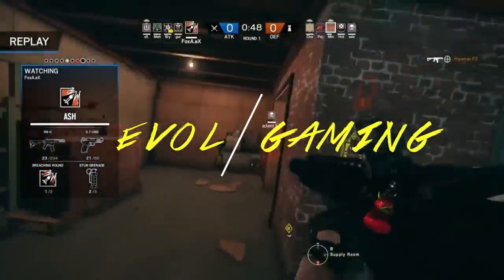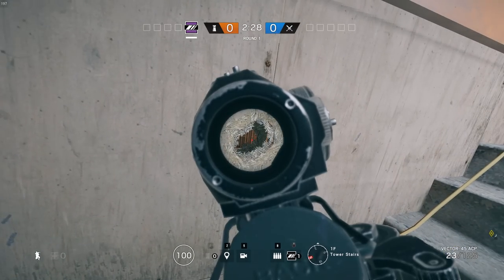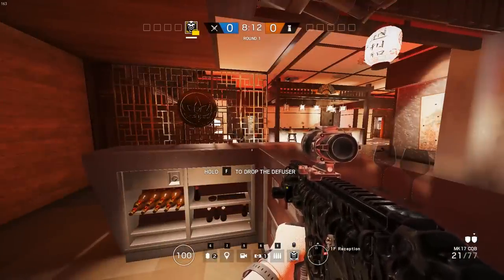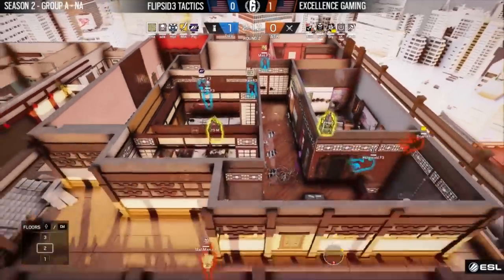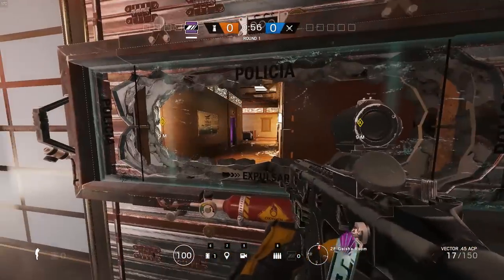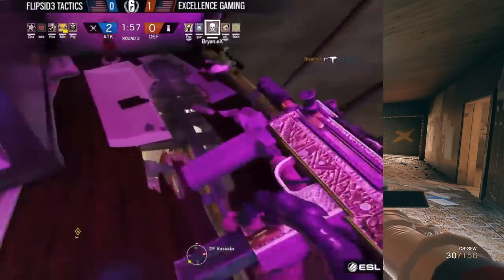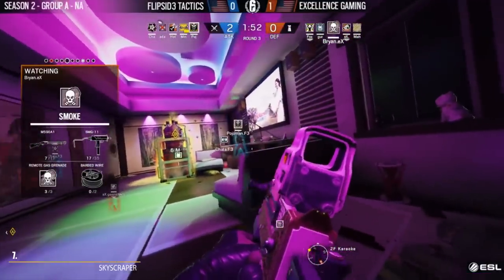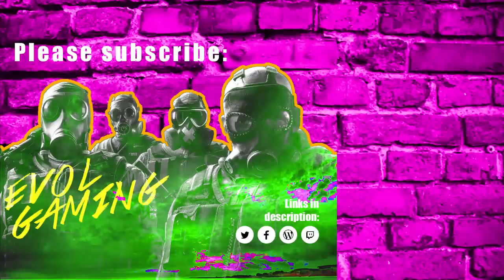MUST TRY: 8 Real pro tips from FlipSid3 - eXcellence! Rainbow Six Siege Pro League Operation Health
Some real pro tips that you will have to try will help you win more matches in Rainbow Six Siege! The clips are from the Pro League match between eXcellence Gaming and FlipSid3 Tactics.

In this video, I will show you 8 real pro tips from the maps Oregon and Skyscraper. You will see new tactics, murder holes, angles and much more. The ESL Pro League match that these clips are from was played on 27th June 2017.

I know this video got a bit longer than usual. It was some pretty complex tactics so it took some time to explain them. Will try to keep them around 7-10 minutes as normal text time.

Time links:

00:25 Tower Stairs Oregon
01:43 Peaceful tree Skyscraper
03:52 Geisha room Skyscraper
06:22 Lobby Oregon
07:42 Kitchen Oregon
09:01 Garage Oregon
10:25 Karaoke Skyscraper
12:44 Dorm Main Hall Oregon

Players in this video:

eXcellence Gaming:
FoxA
gurmy
Bryan
MahMan
geometrics

FlipSid3 Tactics
Chala
Pojoman
Mint
Hotandcold
adam